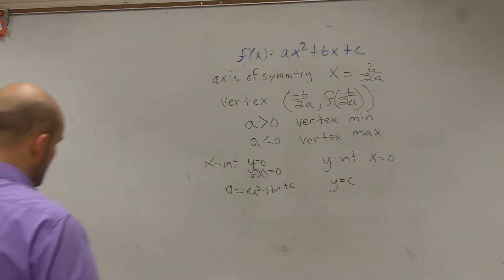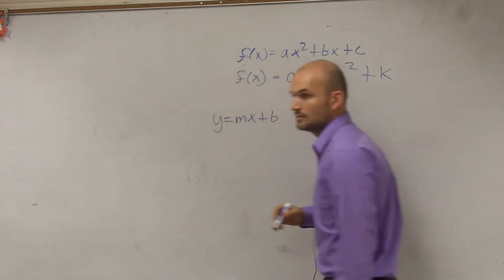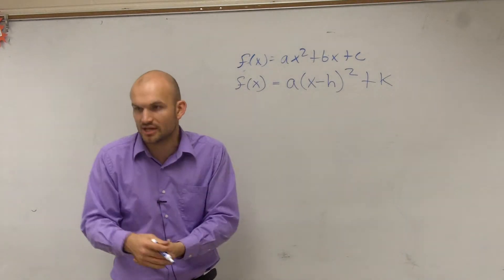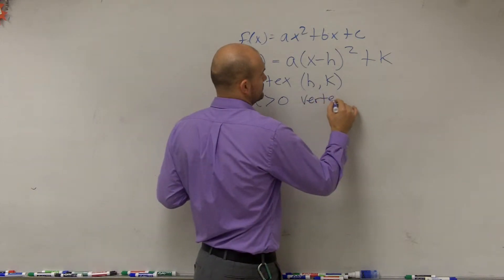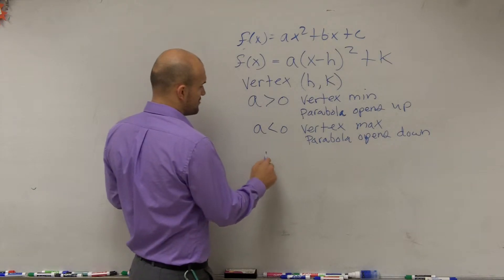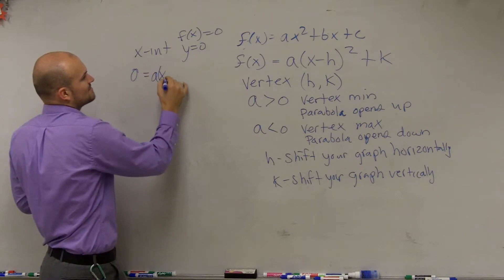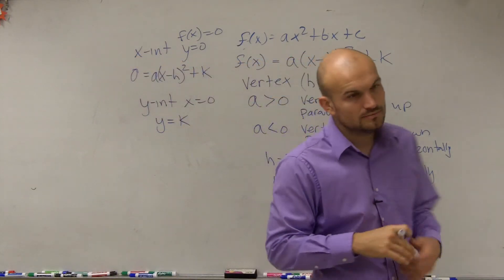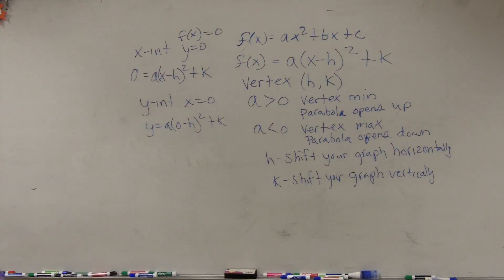Understanding the vertex and translations of a quadratic